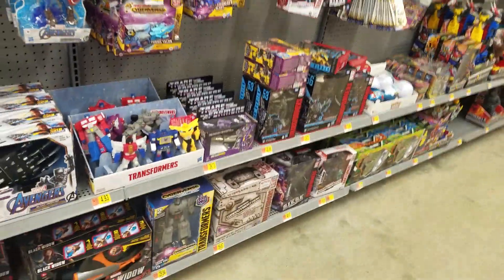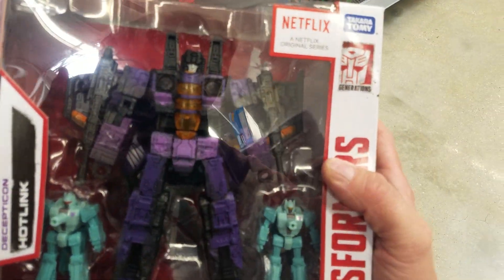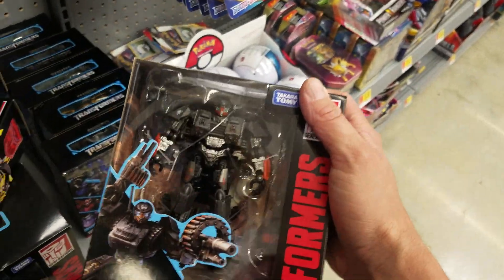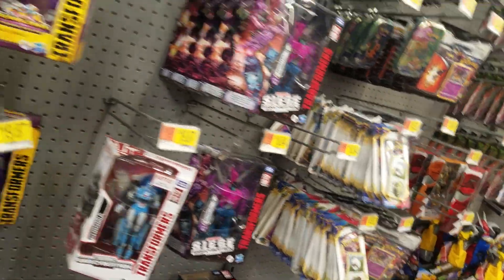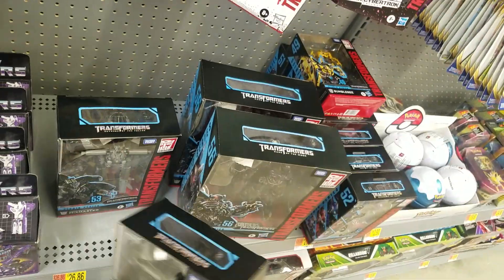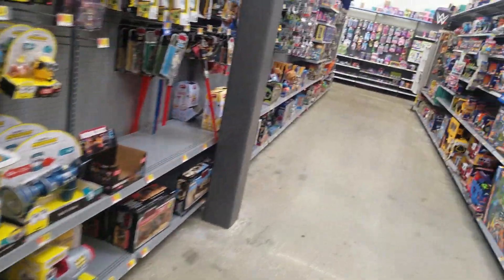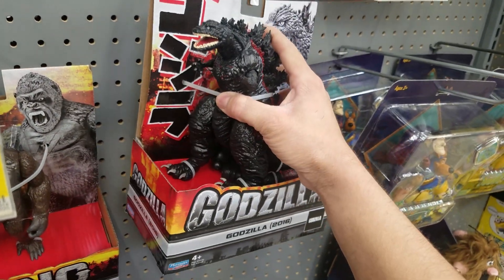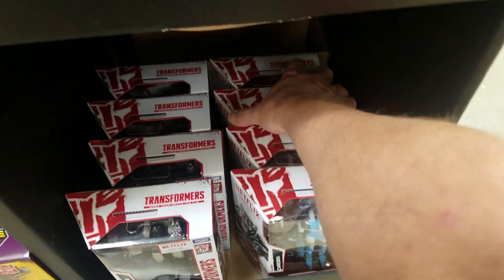Walmart Toy Hunt: Found Studio Series Soundwave, Arcee Sisters, and Bumblebee!!